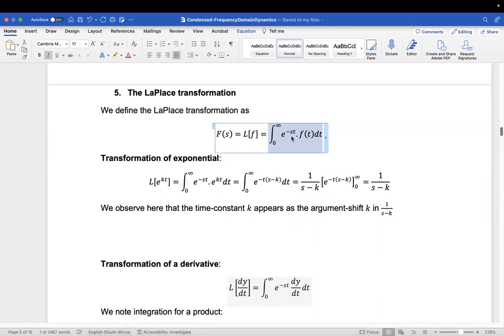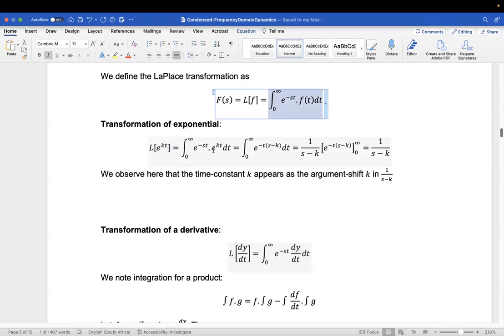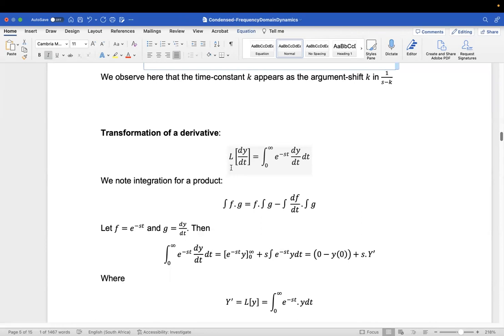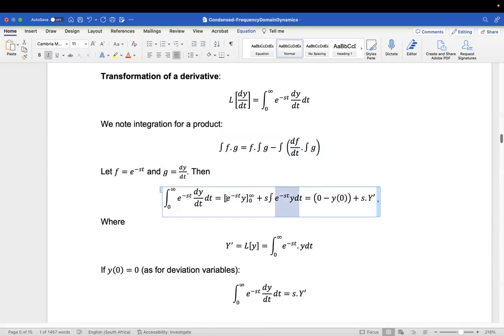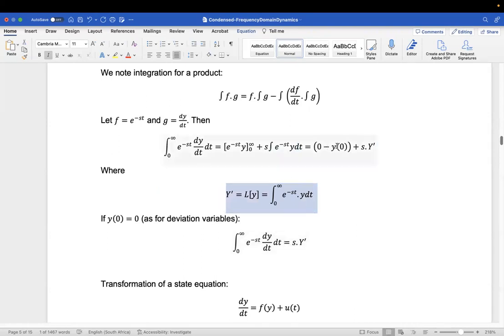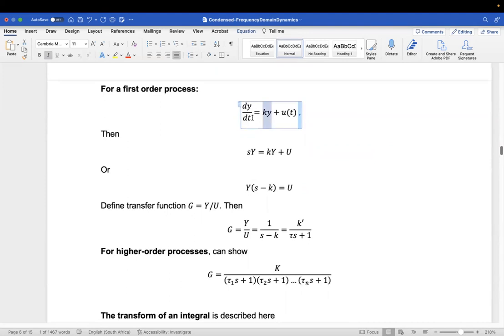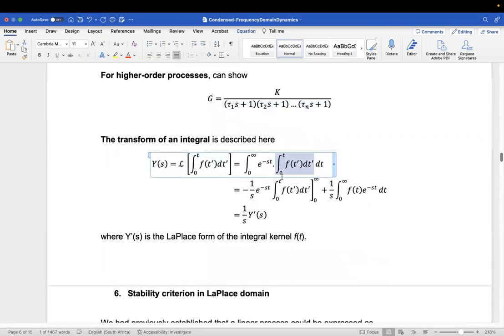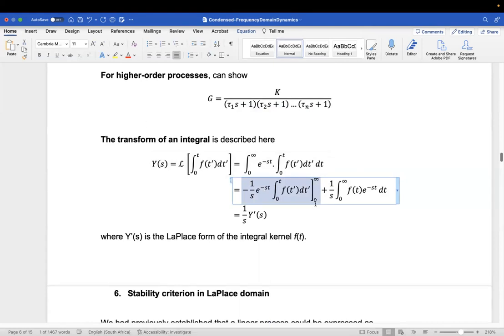Frequency Domain Dynamics: LaPlace Transformation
This lecture covers laplace transformation, one part of the Frequency Domain Dynamics series on the Randhir Rawatlal channel.